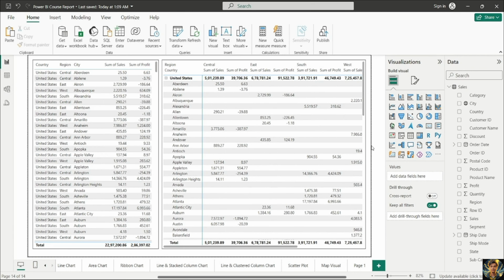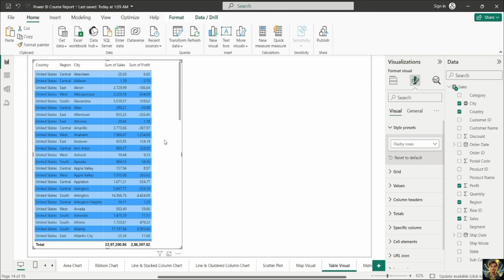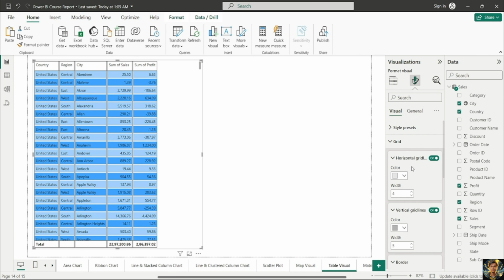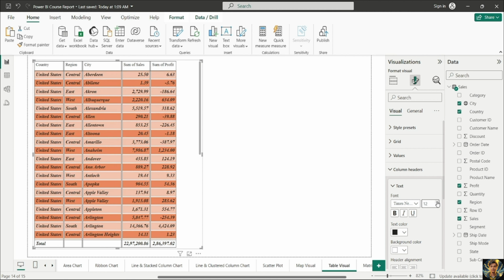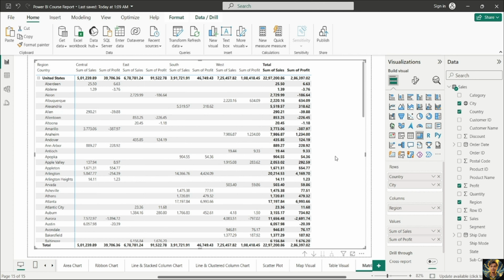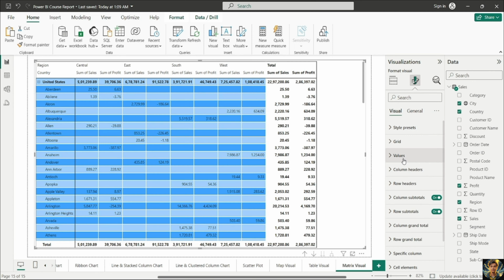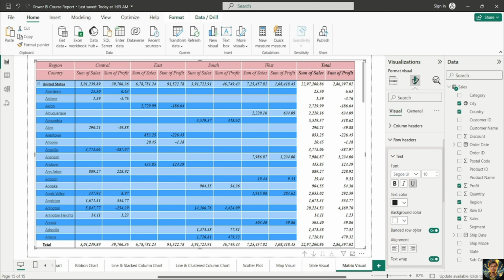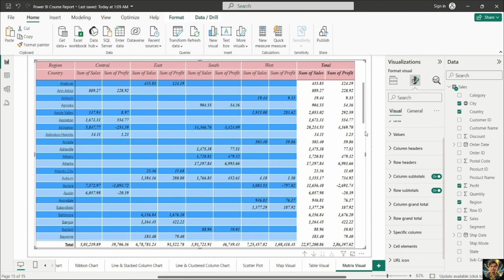Master Table & Matrix Formatting in Power BI | Step-by-Step Guide for Stunning Reports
Learn how to format Table and Matrix visuals in Power BI like a pro! 💡
In this tutorial, I’ll show you how to customize headers, apply conditional formatting, adjust column widths, and create visually appealing reports that impress your clients and audience.

Whether you're a beginner or an experienced Power BI user, this guide will help you enhance your data presentation and make your dashboards look professional and engaging.

📌 What you’ll learn:

Table and Matrix formatting basics

Conditional formatting for better insights

Customizing fonts, colors, and borders

Tips for professional Power BI dashboard design